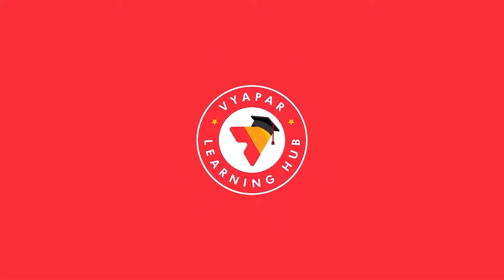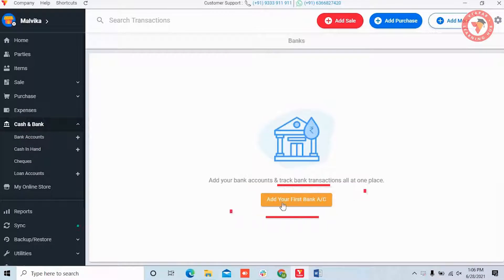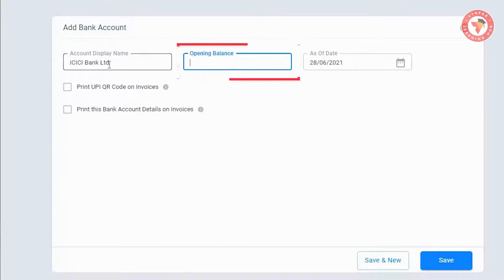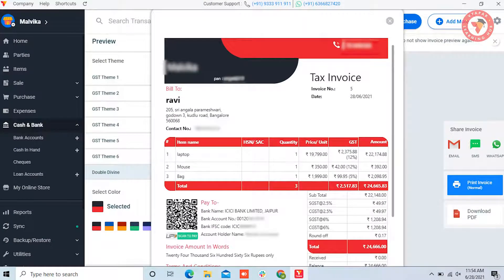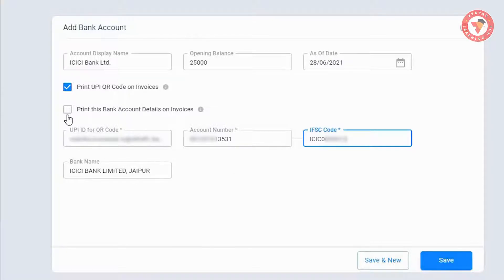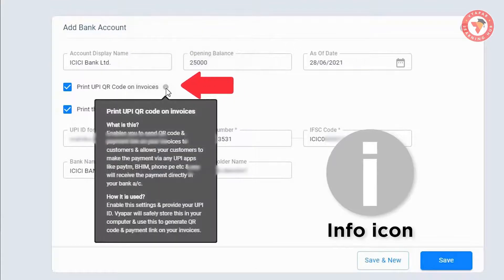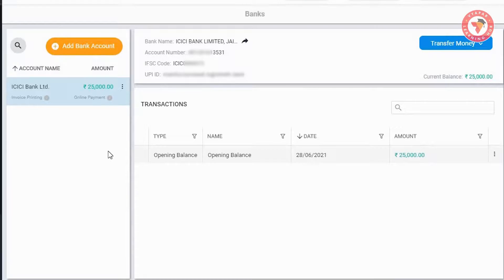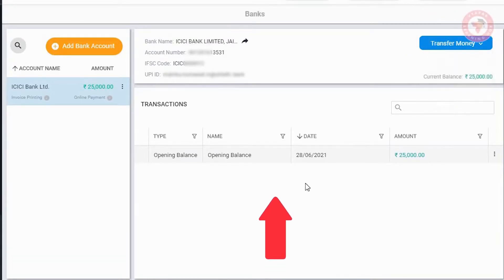How to Add Bank Account II DESKTOP II GST Billing Software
. व्यापार में आप एक से ज्यादा बैंक एकाउंट्स को ऐड कर सकते हैं, जानिये कैसे? Isi ke sath ye bhi janange ki-
1. Bank accounts kya hai?
2. Add kaise karein?
3. Personal aur professional accounts ko seperate rakhe?

Vyapaar mein aap jitne chahe bank accounts add kar sakte hai.